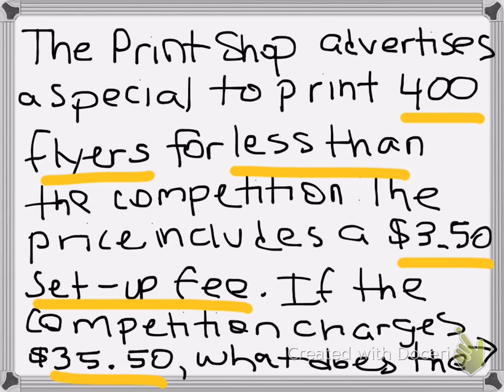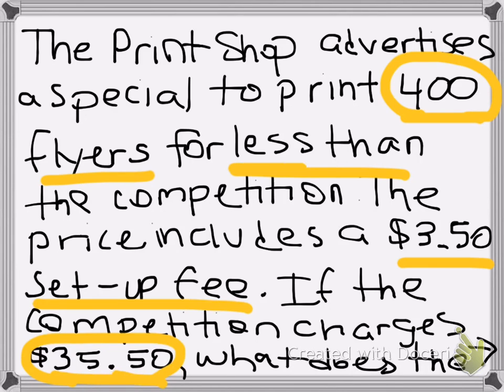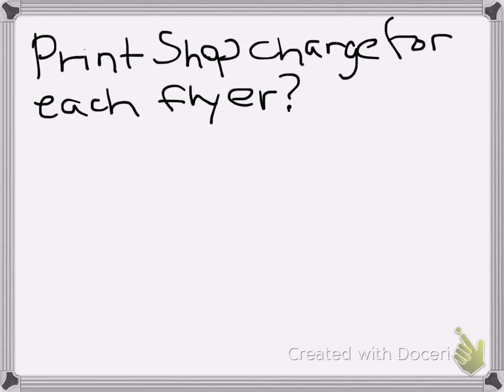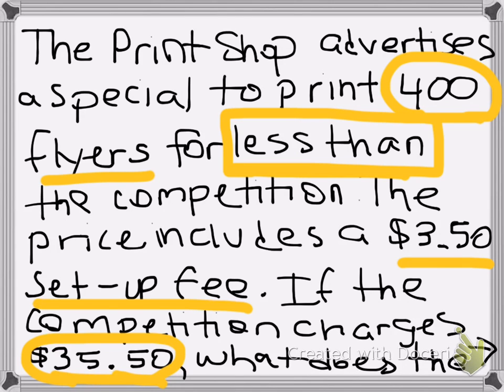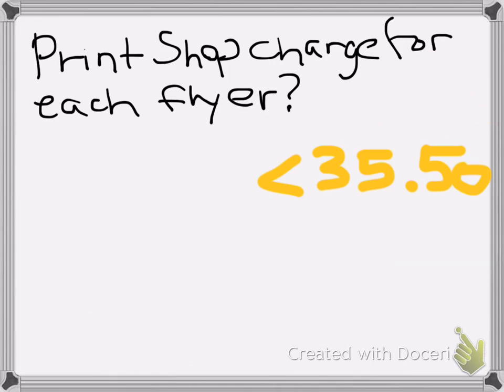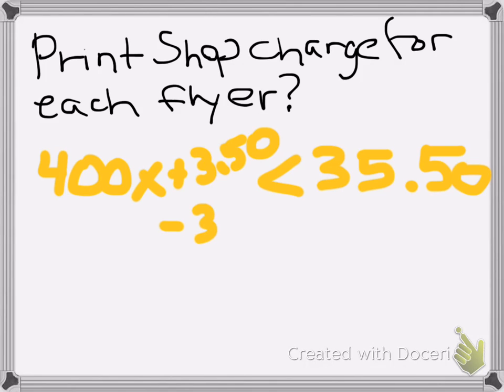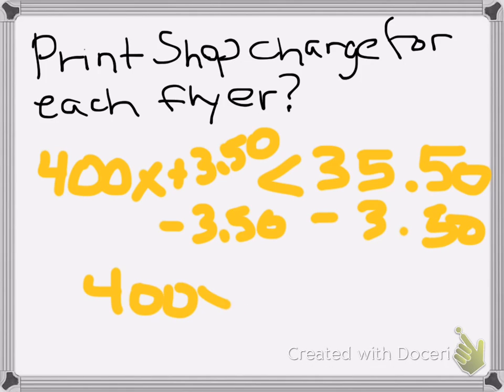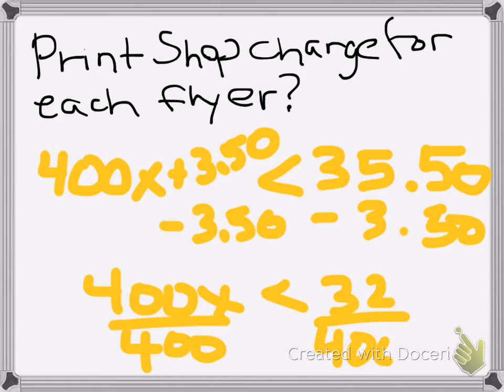5-3 Algebra Part 2